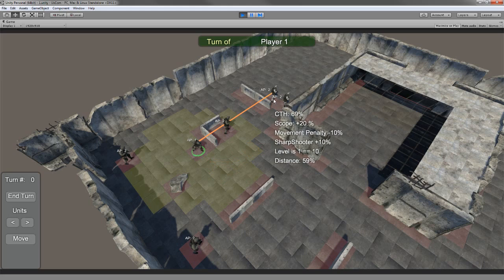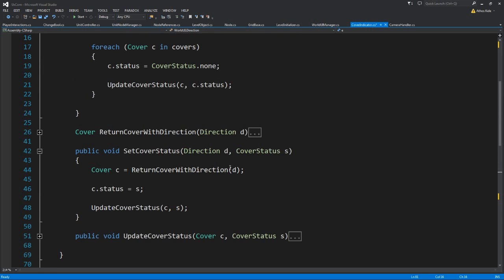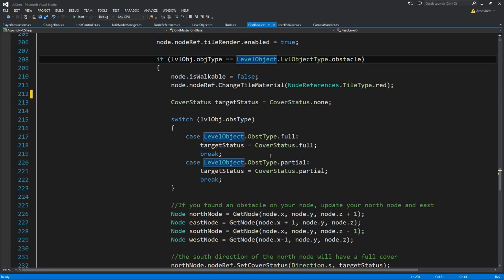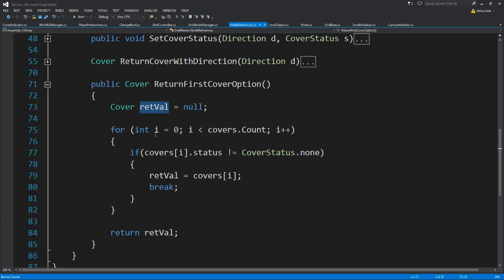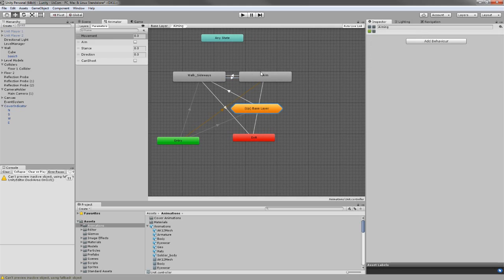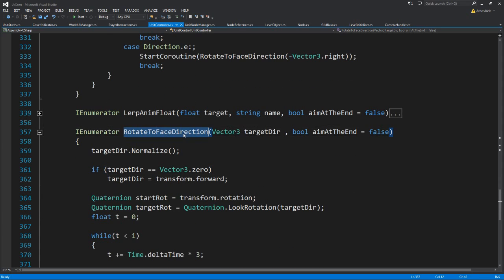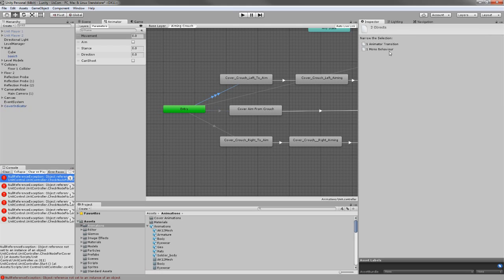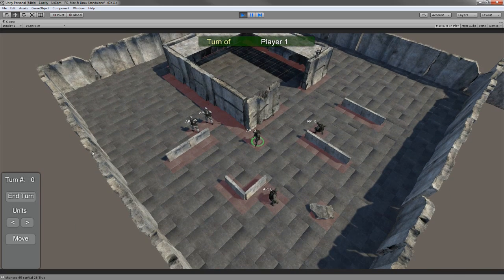Unity 5 Tutorial Tactical Turn Based Game Part 5 Covers